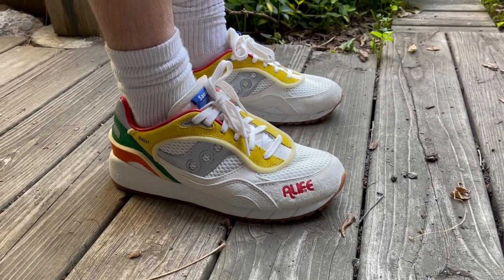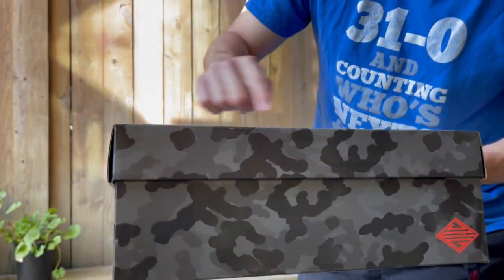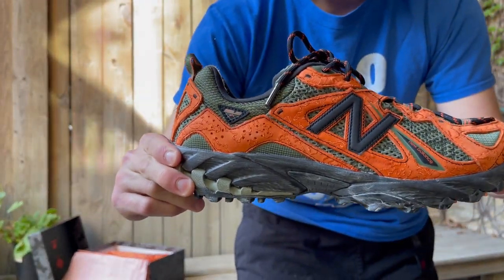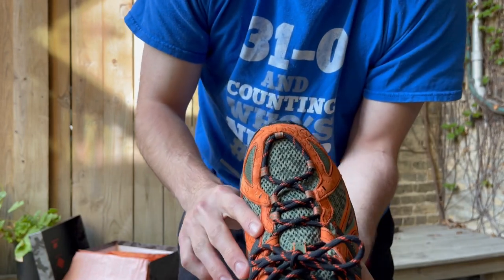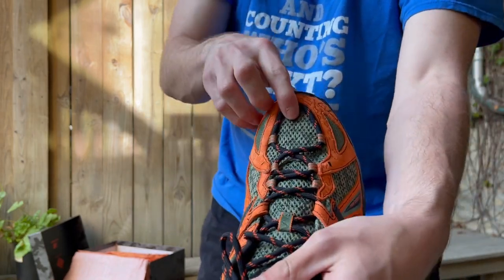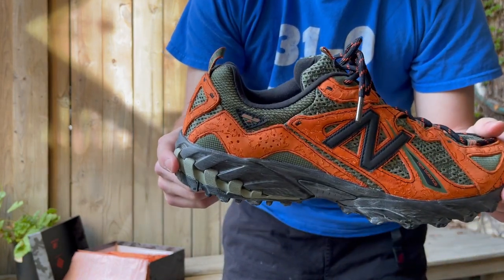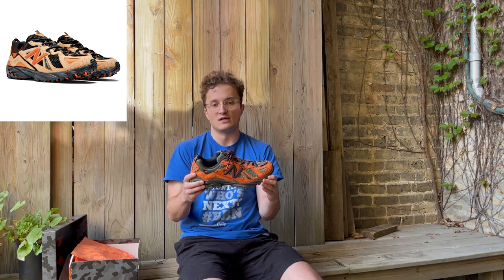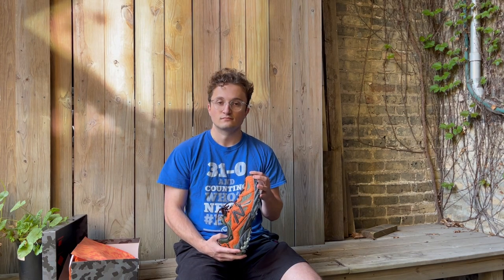Joe FreshGoods New Balance 610 "Lil Swamps" Pick-up Video I Terrible video Mishap Gone Wrong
Raj and Spyros take a look at the most recent collaboration between Joe FreshGoods and New Balance. Raj also makes a critical error that our loyal viewers may never forgive us for.

Video Time-Stamps:
00:00 - 01:12: Intro/On Feet
01:12 - 08:20: Joe FreshGoods 610 Pick-Up
08:20 - 08:56: Raj's Apology
08:56 - 11:11: Closing Thoughts/Outro